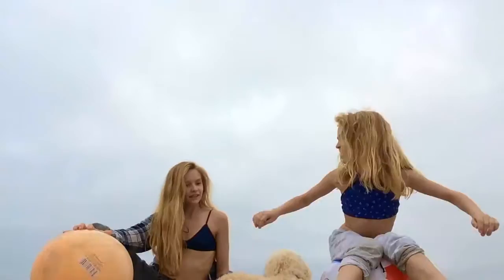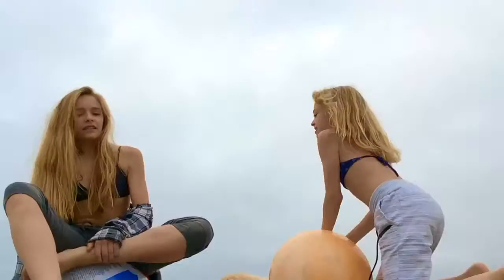Balancing on a Beachball Challenge